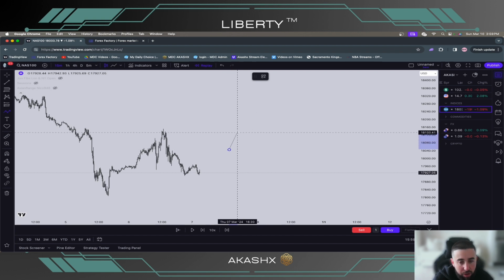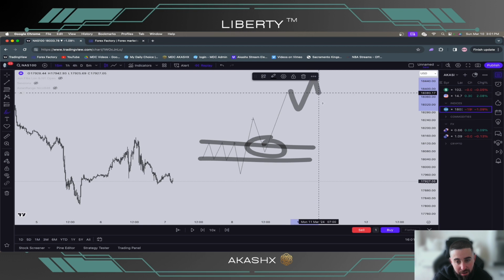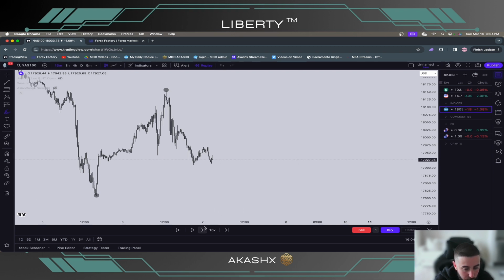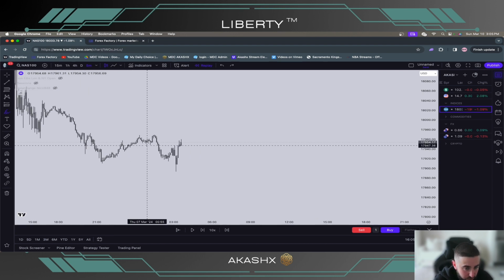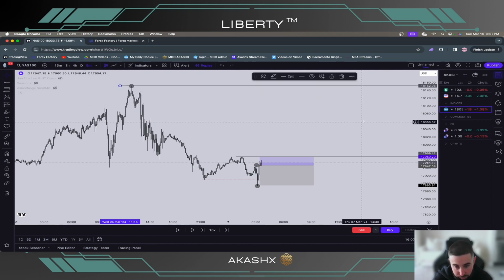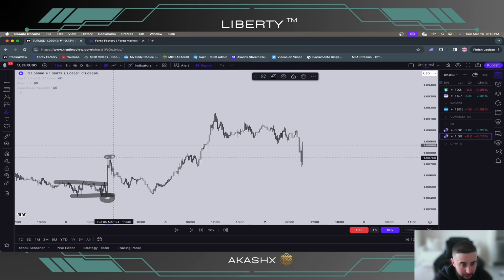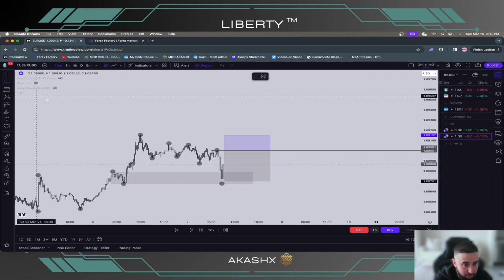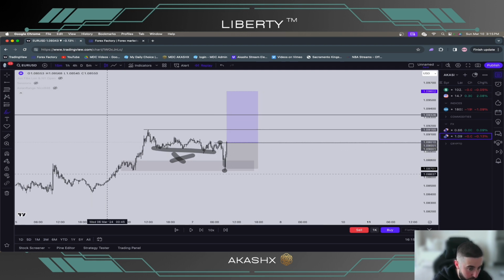LIQUIDITY TRADING EXPLAINED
One of the most important concepts I use to trade high probability reversal setups.

Interested in private mentorship / signal room?
and click "Trade With Me"